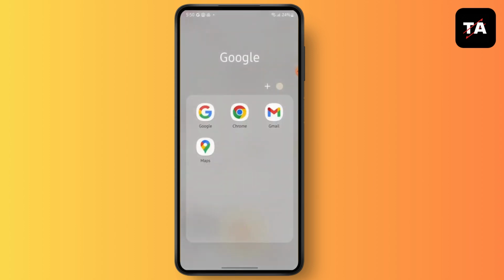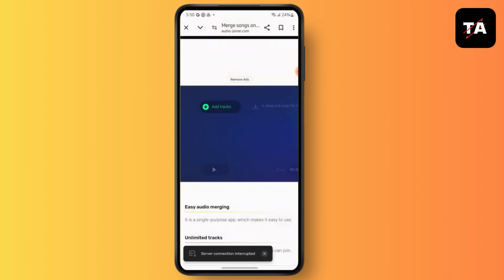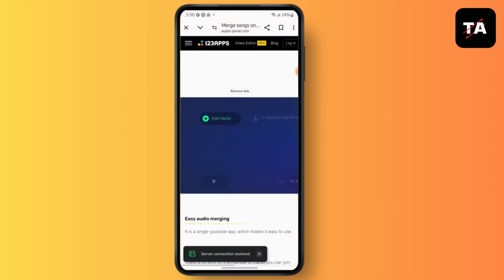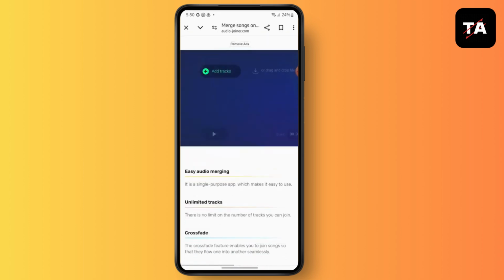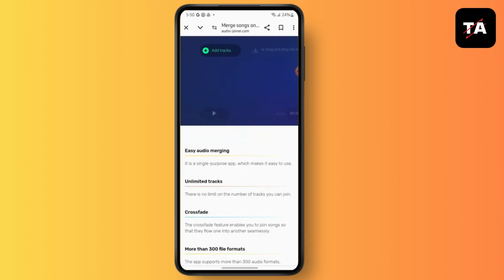How to Share a Website Link | Easy Guide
Title: How to Share a Website Link | Easy Guide

Description:

In this video, we’ll show you how to share a website link across different platforms, whether it’s via social media, email, or messaging apps. Learn the best ways to quickly and easily share any website link with friends, family, or followers.

Topics Covered:

Different Ways to Share a Website Link:
Discover how to share a website link using popular apps like WhatsApp, Facebook, and email.

How to Copy and Paste a Link:
Step-by-step instructions on how to copy a website link and paste it into any platform.

Learn how to share a link on social media platforms like Instagram, Twitter, and Facebook.

Troubleshooting Tips:
What to do if you encounter issues when trying to share a link.